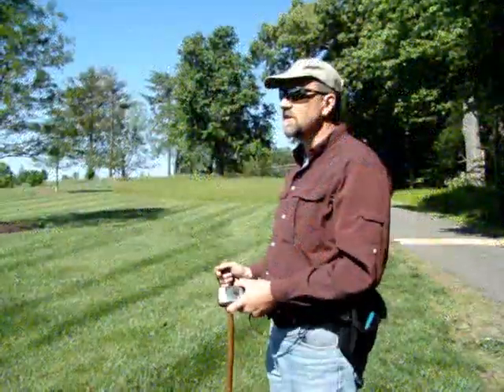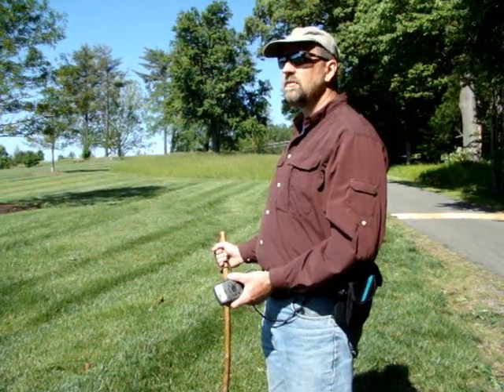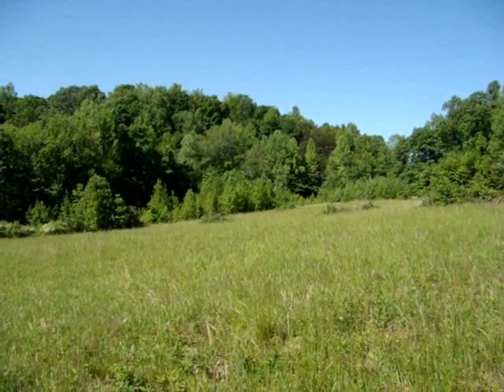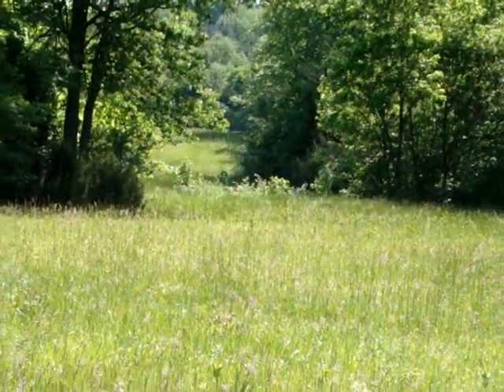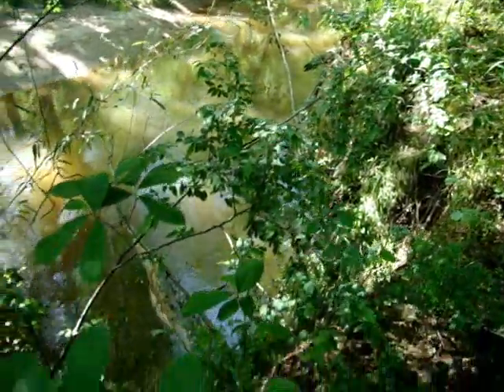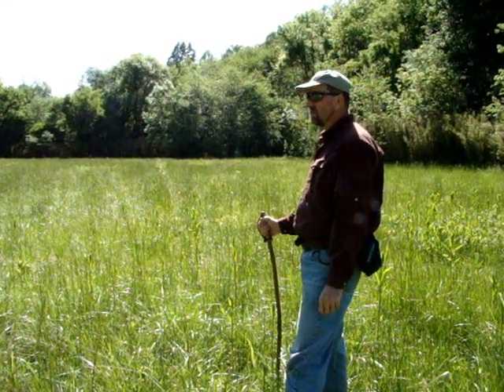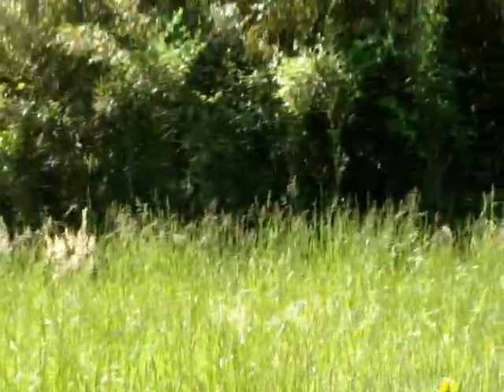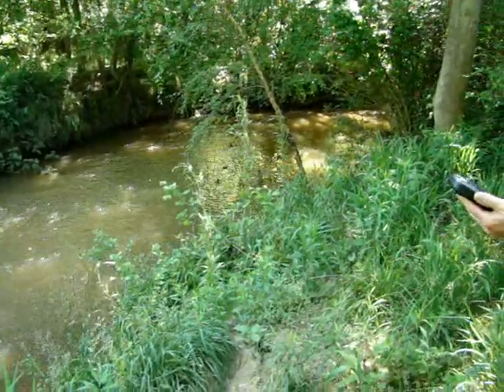Camerille Farm Stewardship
Dr. Ken Bridle executes an annual stewardship visit to Camerille Farm.